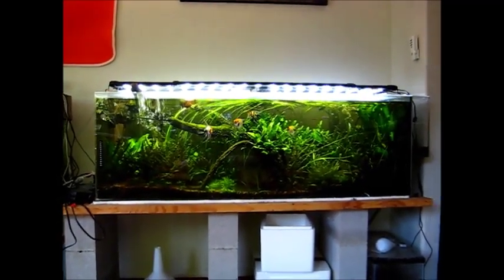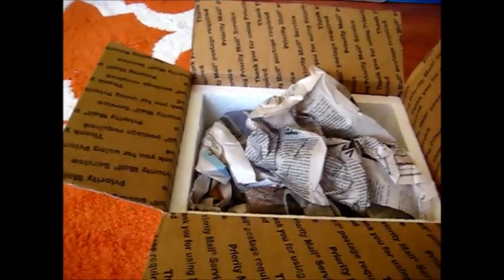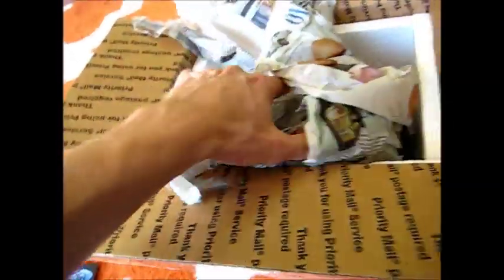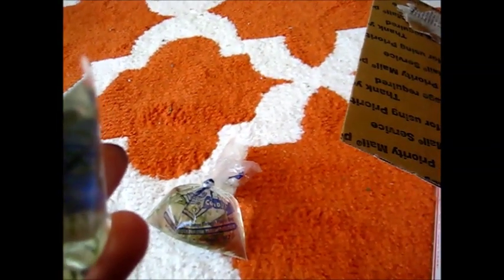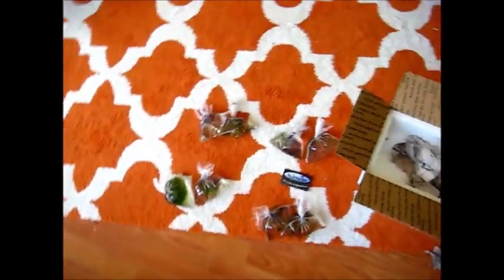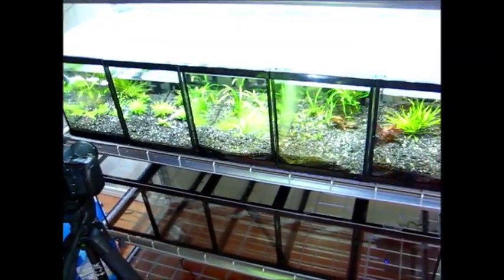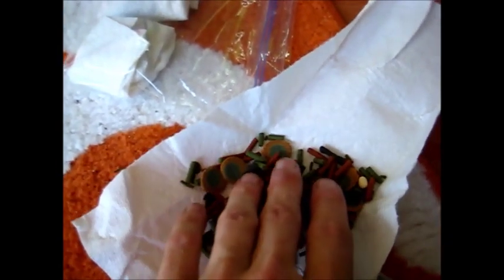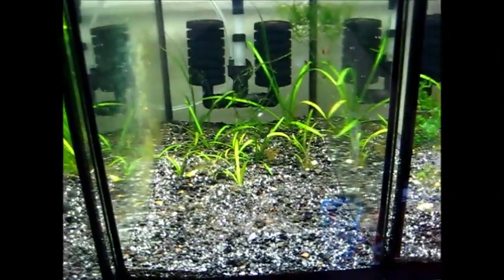New Shrimp Unboxing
Shrimp rack is starting to come together.
So far:
Crystal Red
Blue Pearl
Blue Diamond
Supreme and Painted Fire Red Cherry
Carbon Rili
Yellow Sakura
Yellow Neo